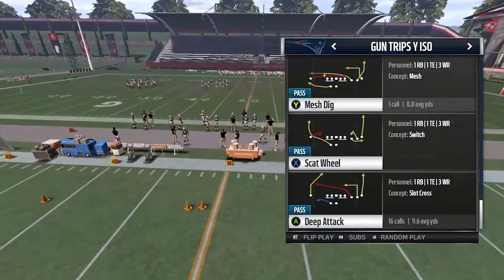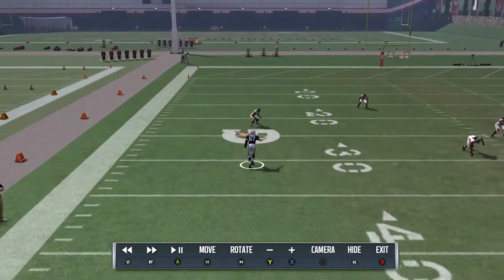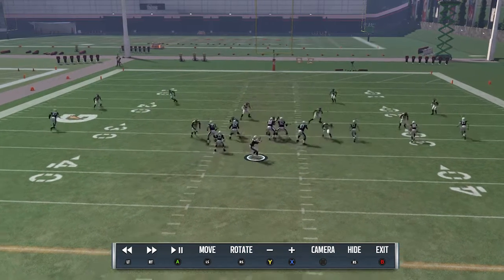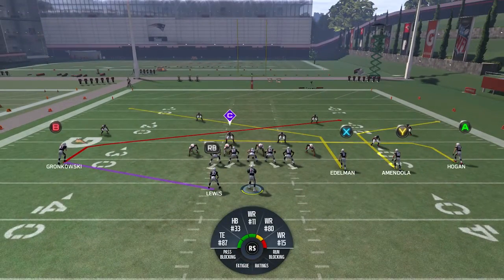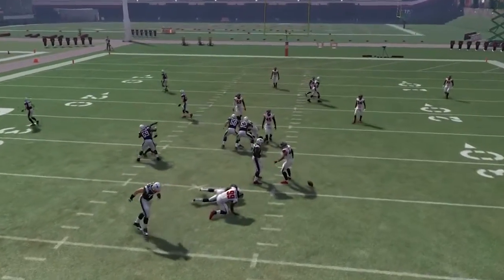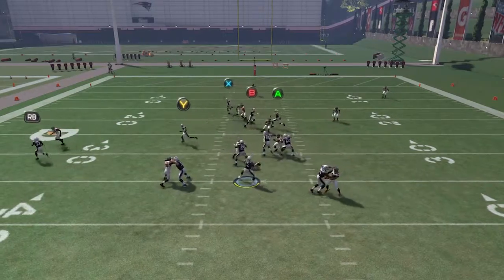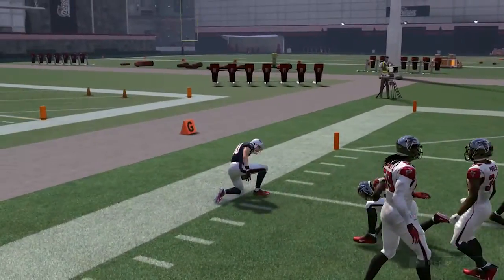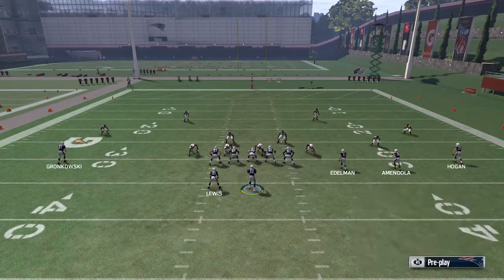BEAT COVER 3 MATCH! (MONEY PLAY/CONCEPT) - Madden 17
Mini Scheme Directions:

1) Create a Google Wallet Account (Don't worry, it's quick)
3) Once you send I will see your email and will send the link to the video
4) Start collecting your W's